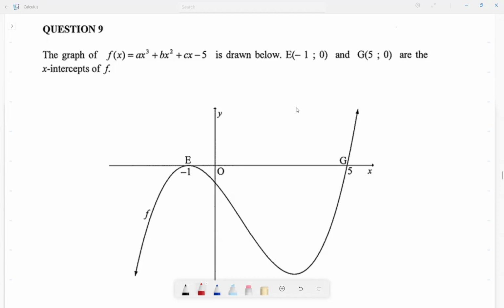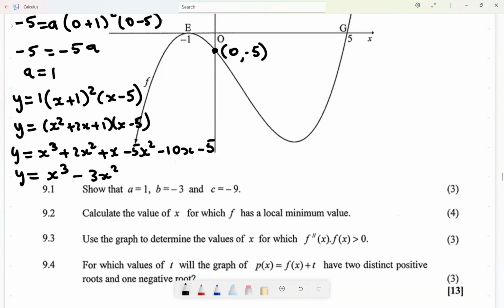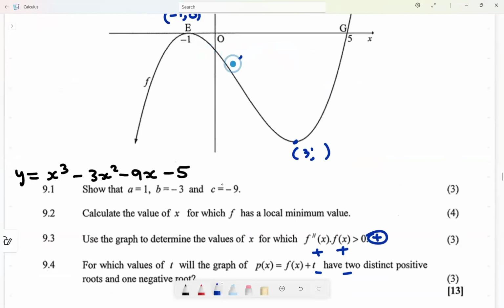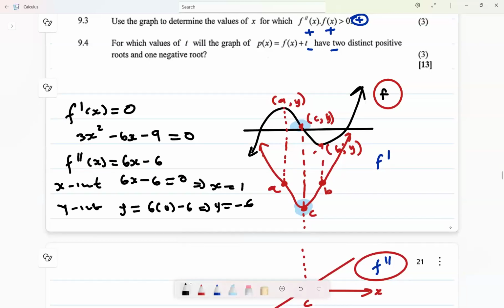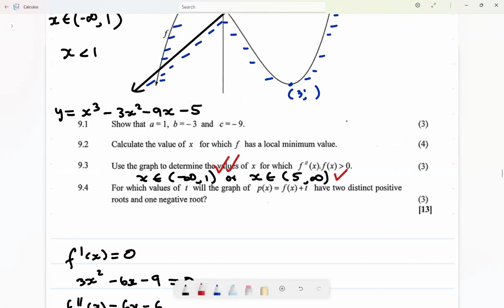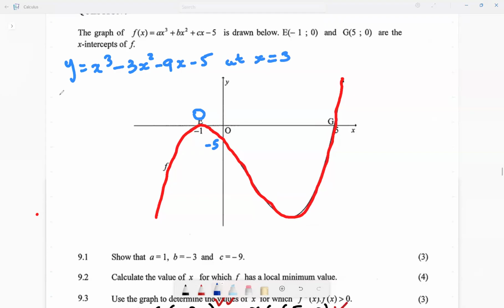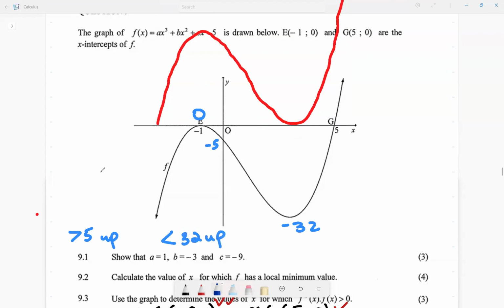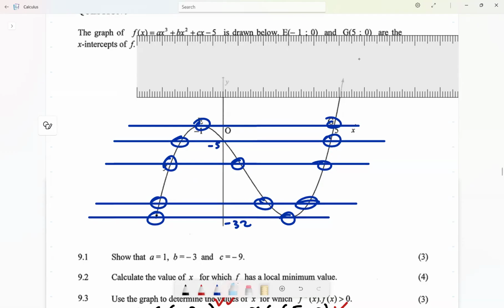GRADE 12|MATHS P1|CUBIC FUNCTION|MAY/JUNE 2024 Q9